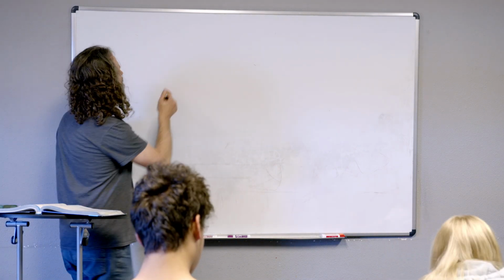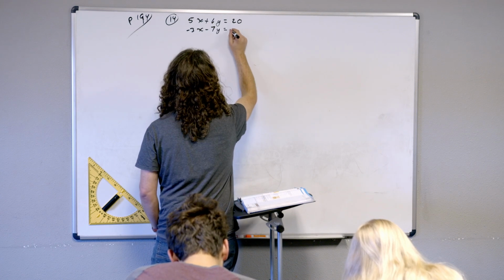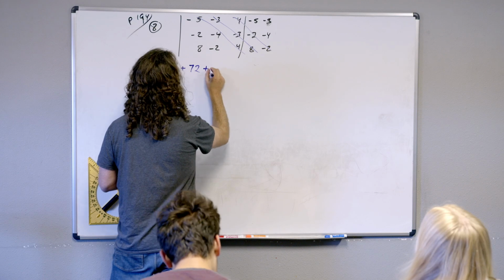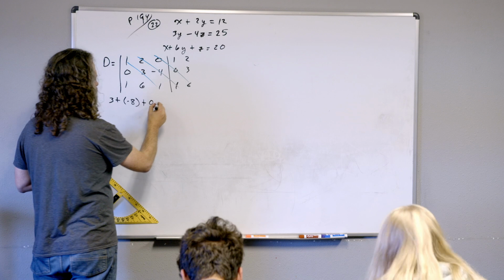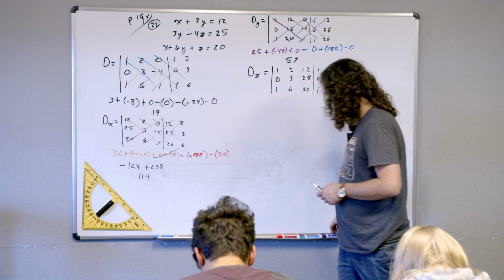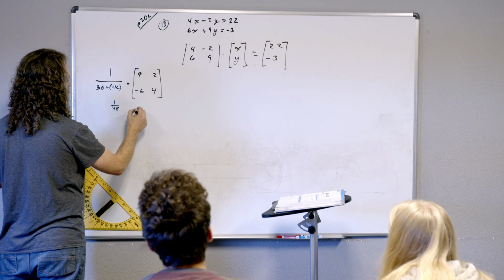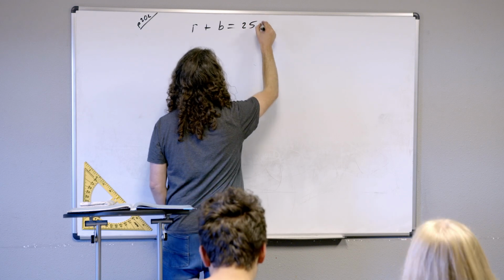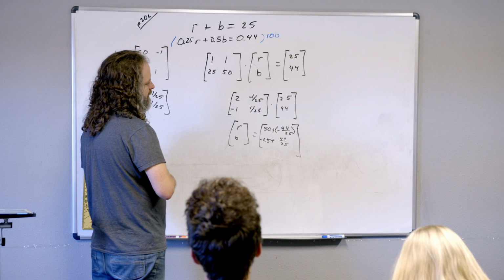October 22, 2024 | Algebra 2 | Cramer's Rule